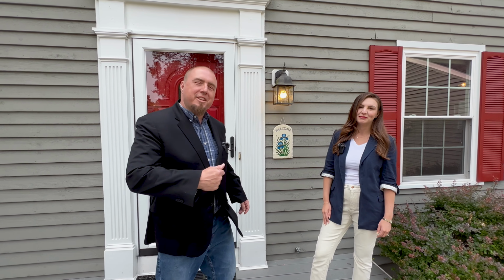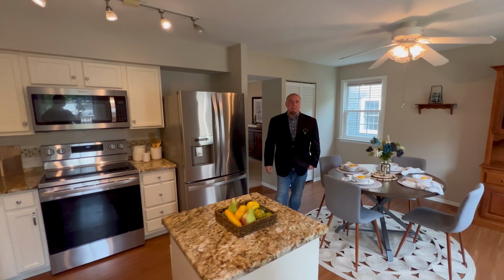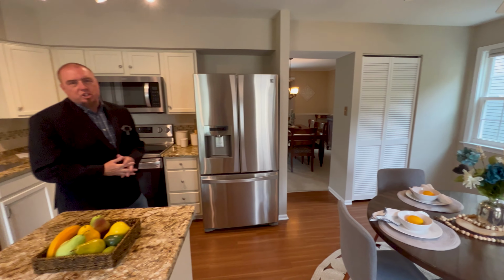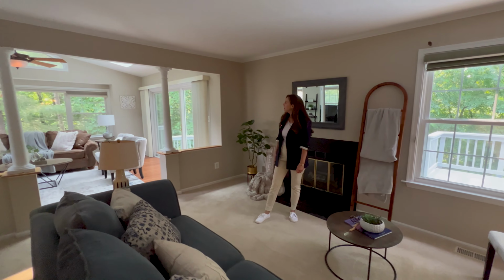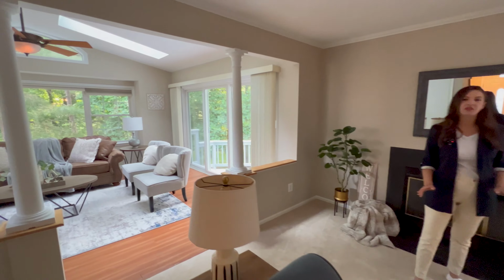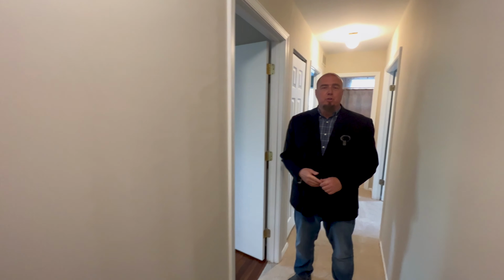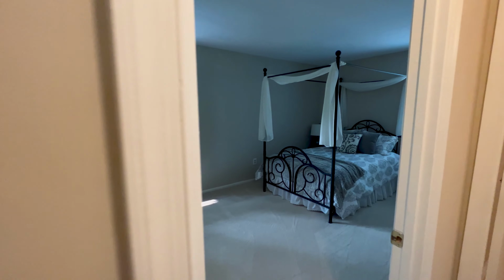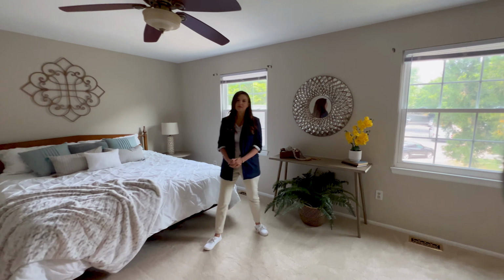MOVING TO COLUMBIA, MD - 7554 Red Cravat, Columbia, MD 21046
Welcome to this beautiful Colonial home, perfectly situated in the heart of Columbia on a serene cul-de-sac, offering privacy and tranquility. Nestled against a backdrop of lush woods and walking paths, this home provides a serene oasis. Step inside and discover the spaciousness and charm of this meticulously maintained residence. Boasting 4 bedrooms and 3 1/2 baths, With a 1-car garage. The sunroom is a delightful feature of this home, providing a peaceful retreat that opens up to a huge private deck. Imagine enjoying your morning coffee or hosting gatherings in this idyllic outdoor space. No detail has been overlooked in the recent updates of this home. Updated windows, roof ensure both energy efficiency and curb appeal. The interior has been custom painted, creating a warm and inviting ambiance, while new flooring adds a touch of elegance throughout. The kitchen is a chef's dream, featuring granite countertops that offer both beauty and durability. Stainless steel appliances add a modern touch, and the custom backsplash adds a stylish focal point. This l home offers the perfect combination of comfort, style, and convenience. Don't miss the opportunity to make it yours. Schedule a showing today and experience the charm of this remarkable property in person.